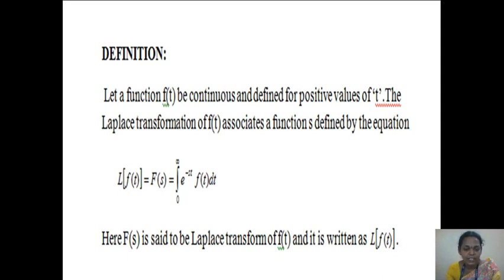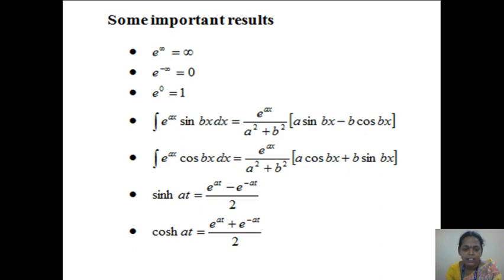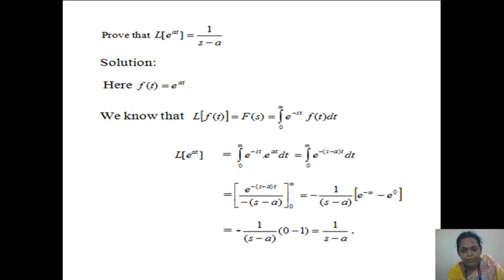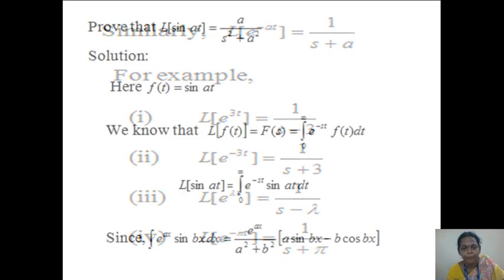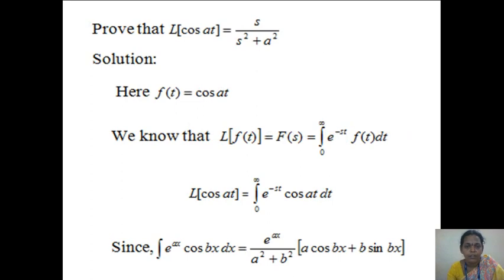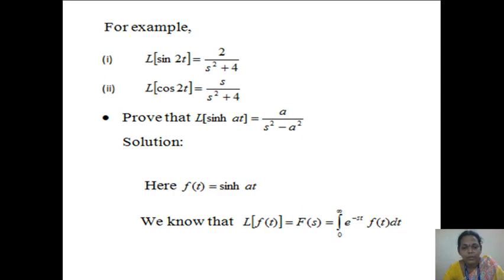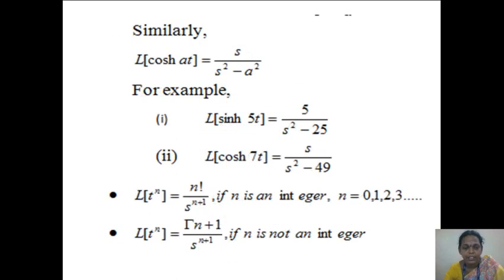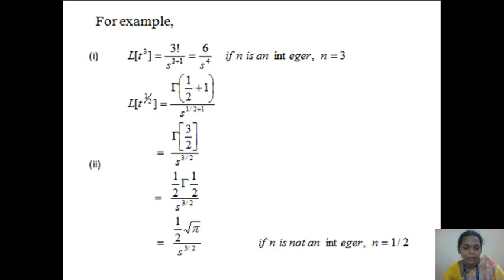Basics of Laplace Transforms